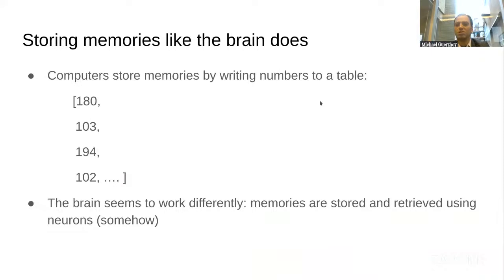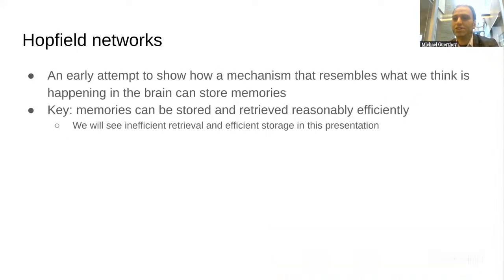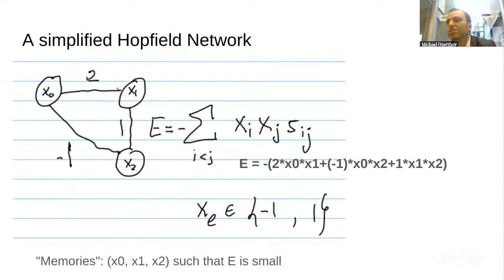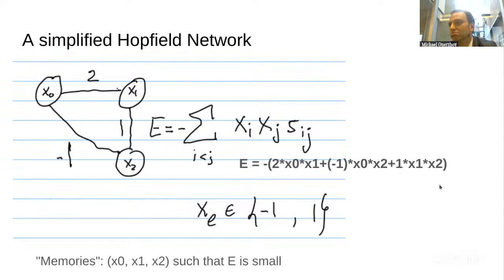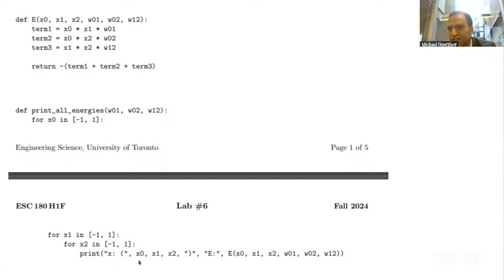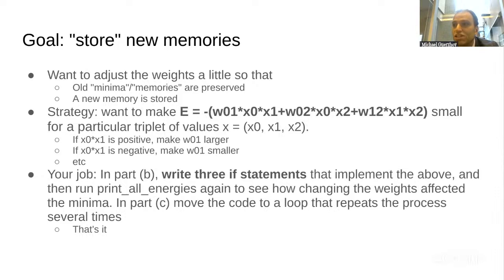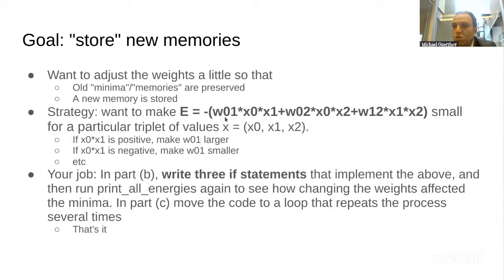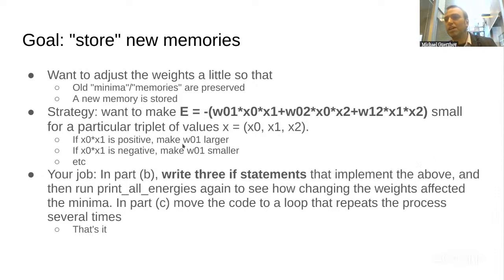ESC180 Lab 6 Q3 intro